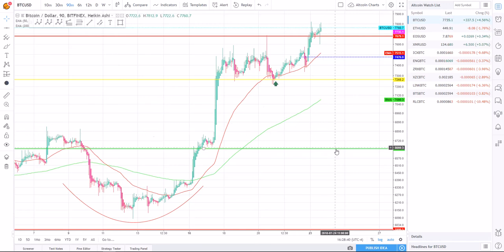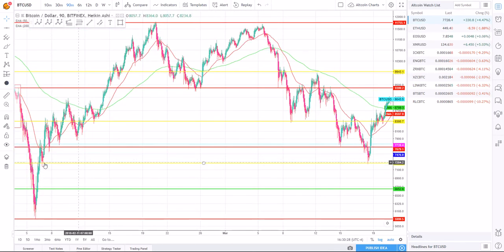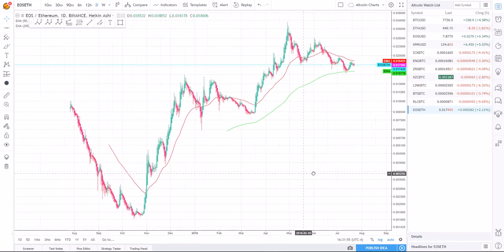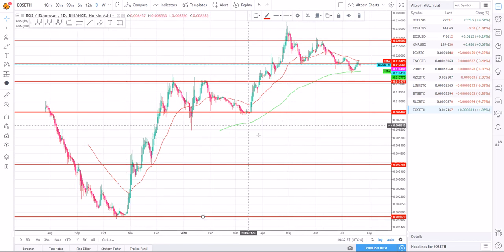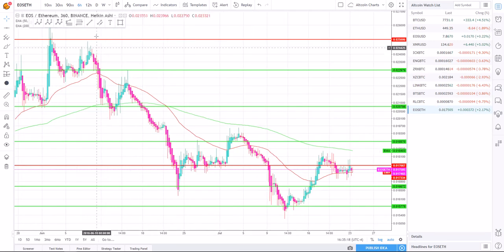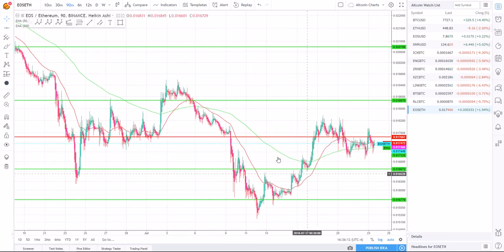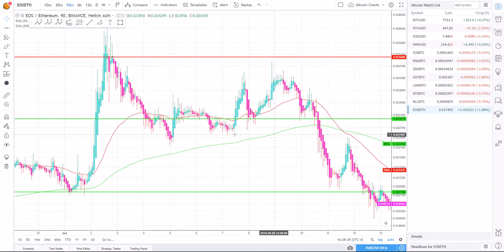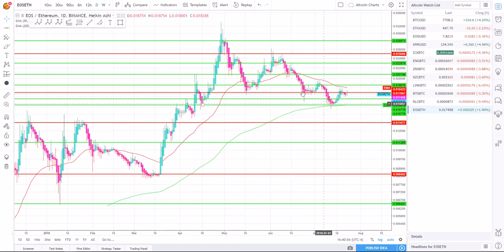How To Draw Support and Resistance Lines Properly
Want to see what trades and investments that we are making in crypto right now? Join us in Telegram!

Every Sunday morning, we recap the price action of the last week and detail our plan for the next one. Just enter your email in the link below and we'll send you this past week's strategy notes: